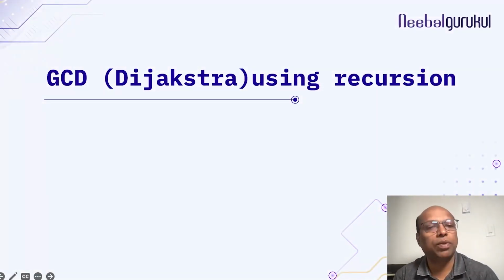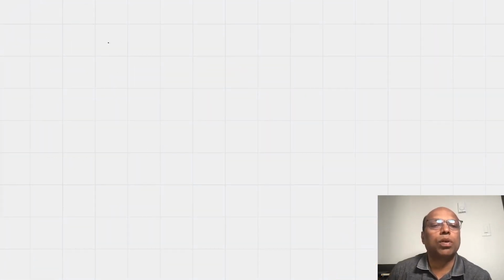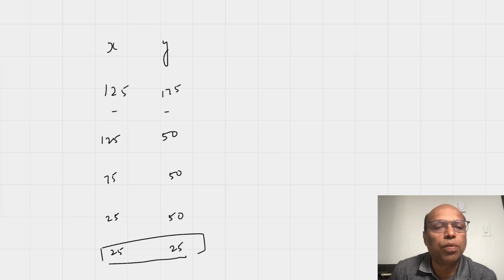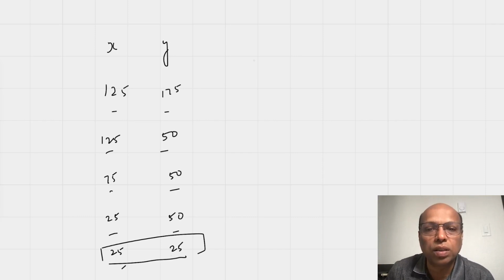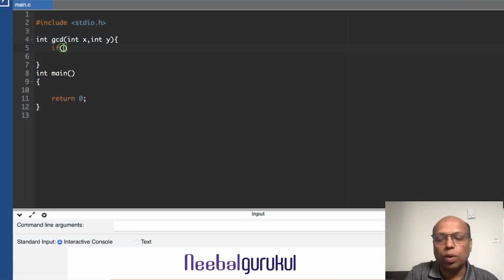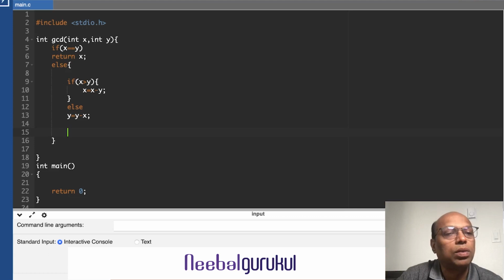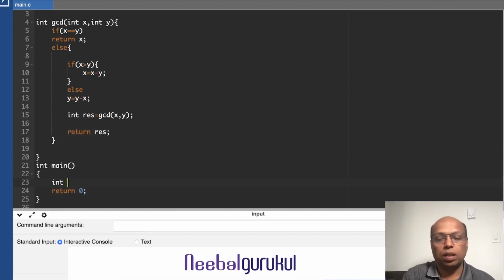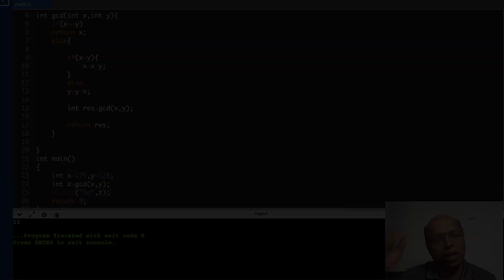C Program To Find GCD Using Recursion | C Programming for beginners by Mr. Jude Miranda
C programming session for beginners | C Program To Find GCD Using Recursion by @CodeWithJudeMiranda